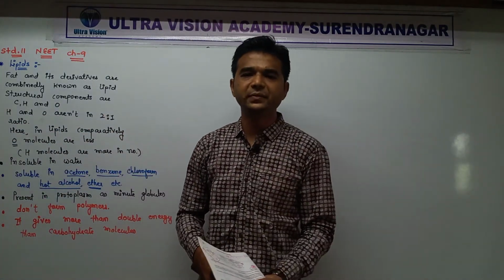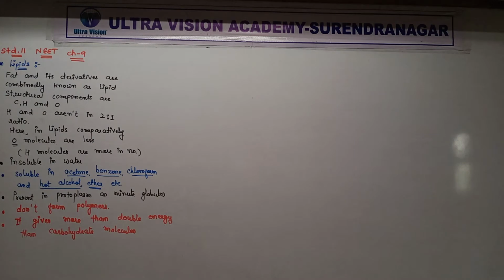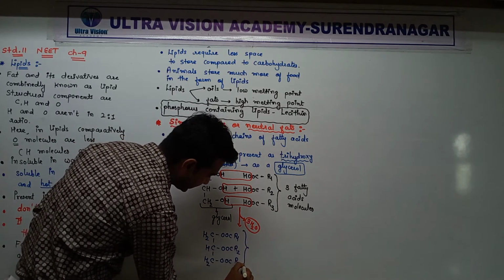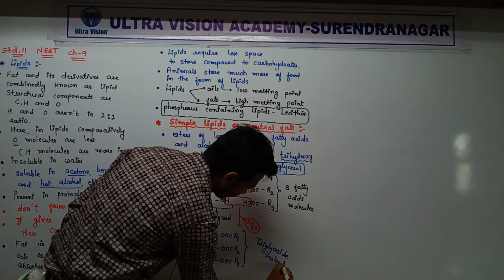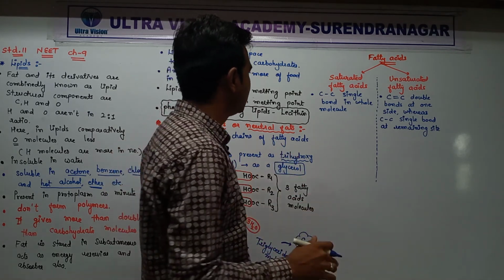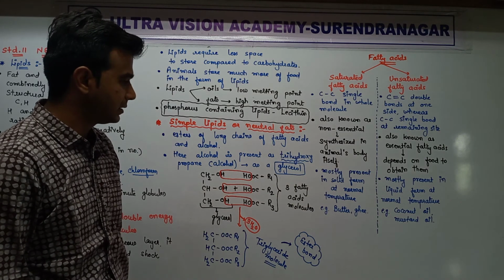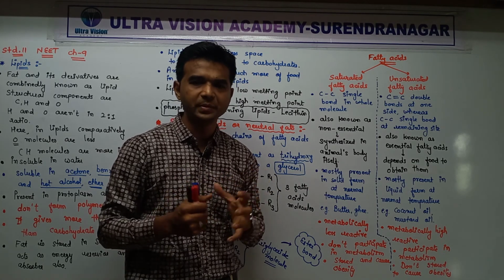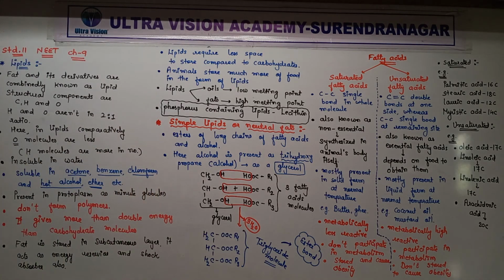STD 11 Eng Med Biology CH 9 P7 NEET